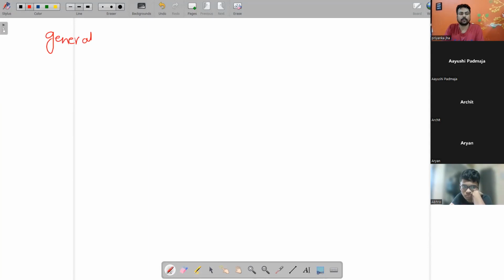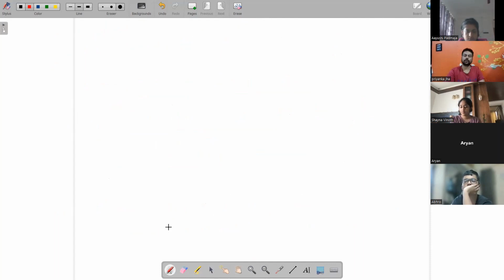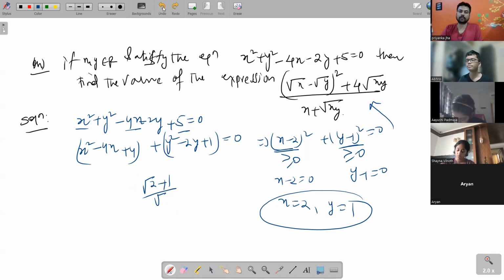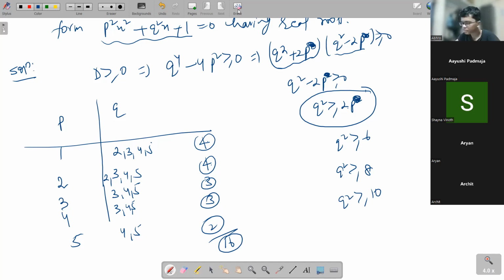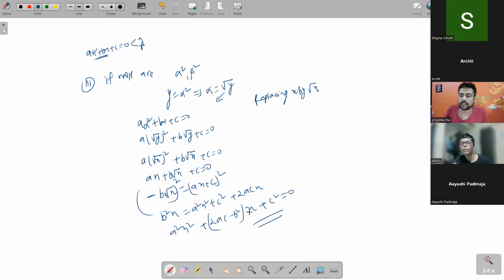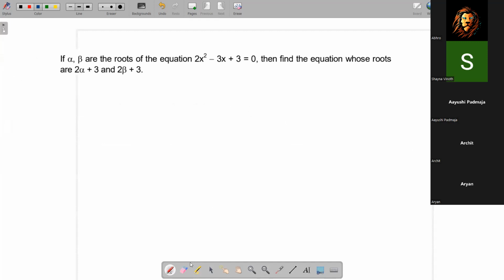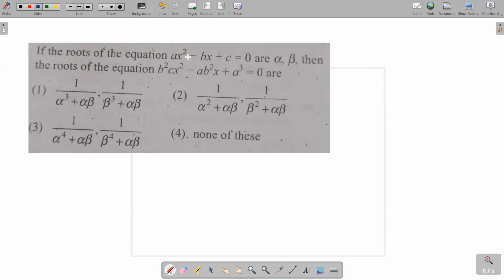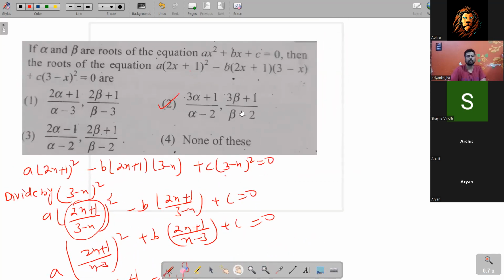Quadratic Equation-L-5-By Manmohan Roy